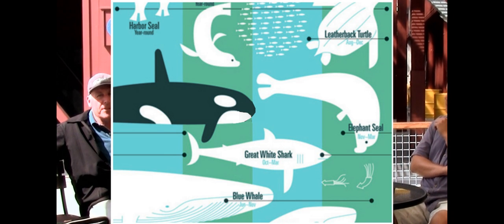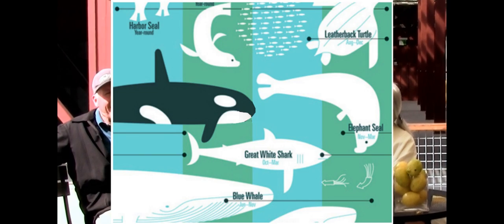LIVE from Rebeccas